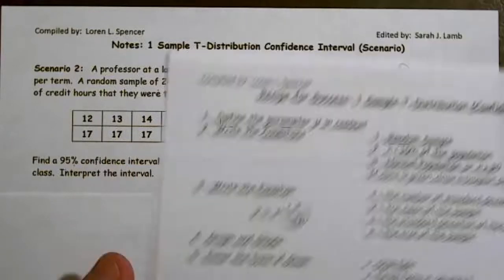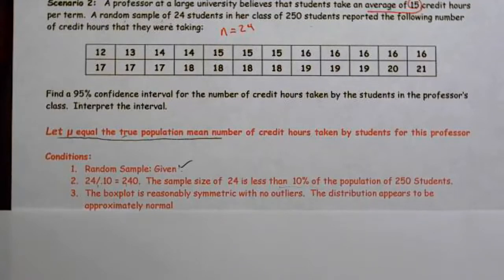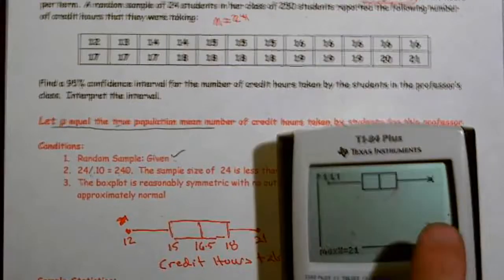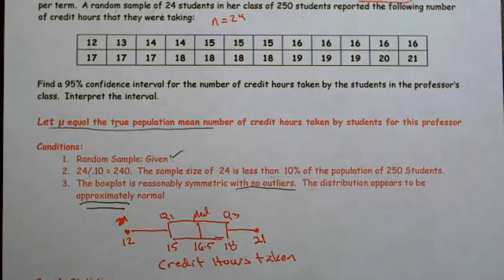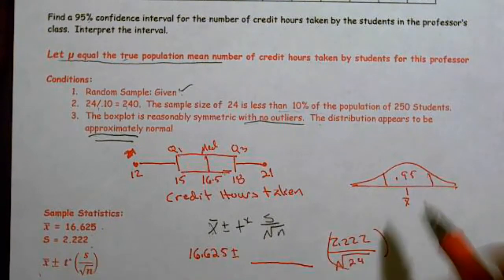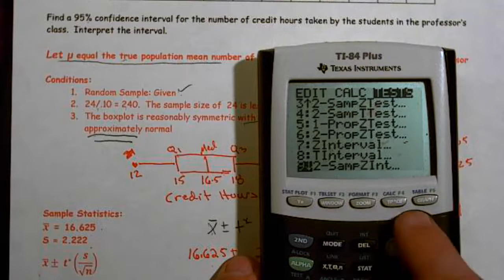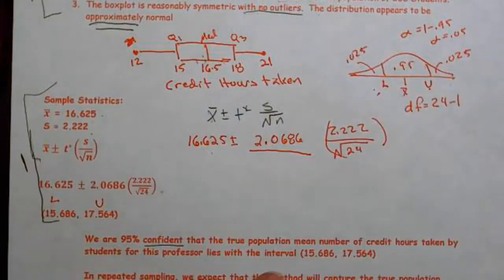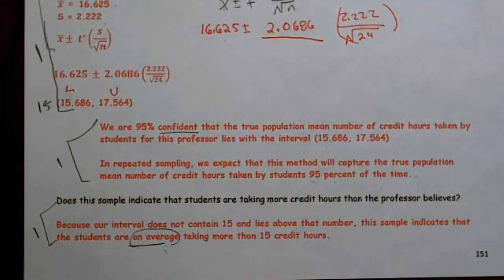08 FRQ T Interval Scenario 2 pgs 150 to 151